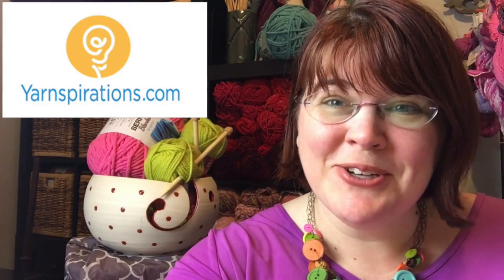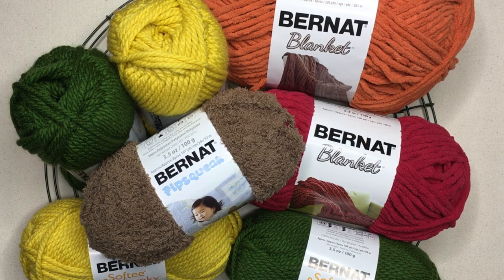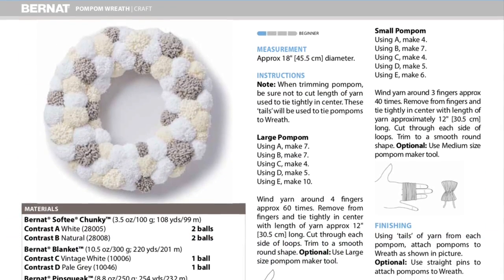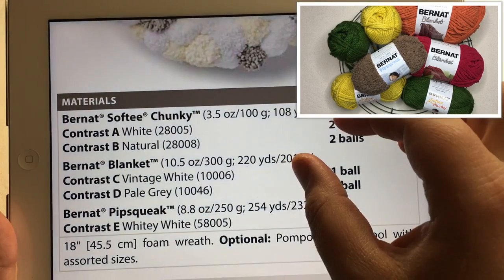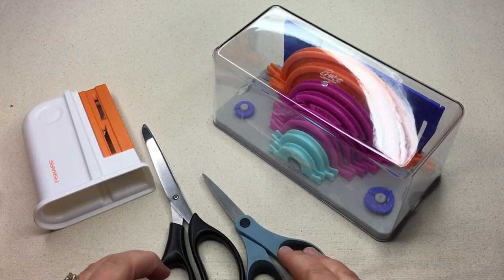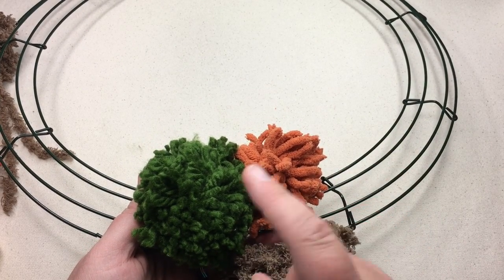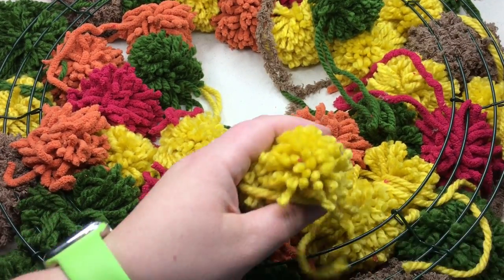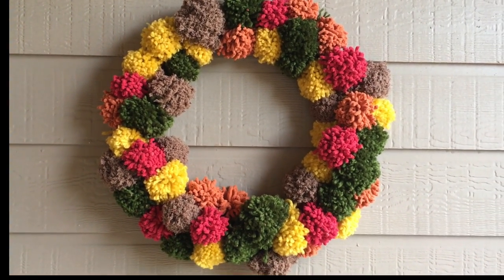How to Make a Pompom Wreath - I LOVE YARN Day (CC)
Happy I LOVE YARN Day!! AND Happy Fall! What better than a Fall PomPom Wreath? How to video for inspiration!

This is s slightly different pattern so see video for correct yarn or have fun and play with your choices!  have FUN!
(The other one will be available on Oct 24.)

Happy Crafting!!